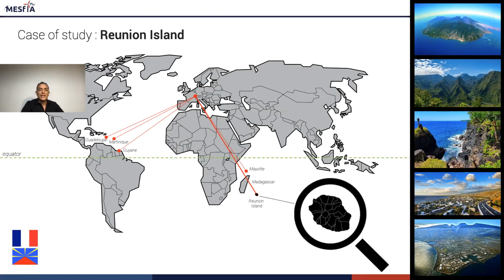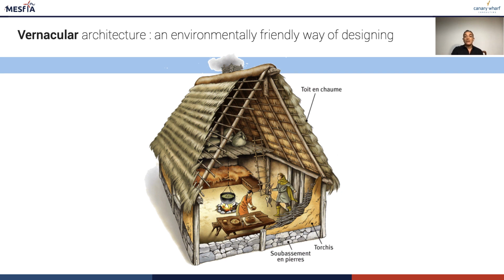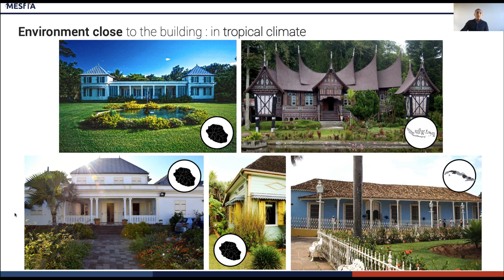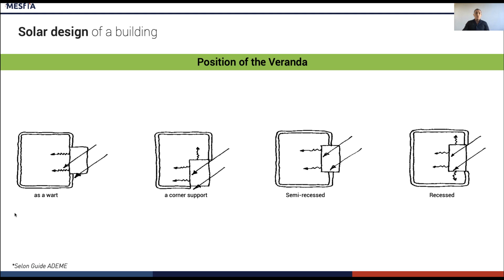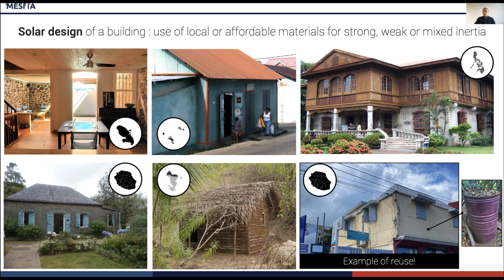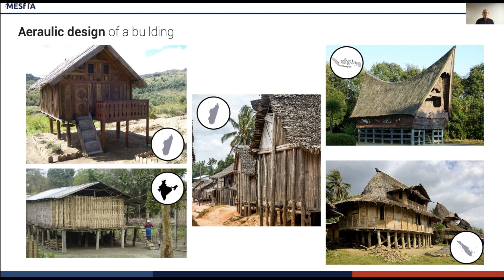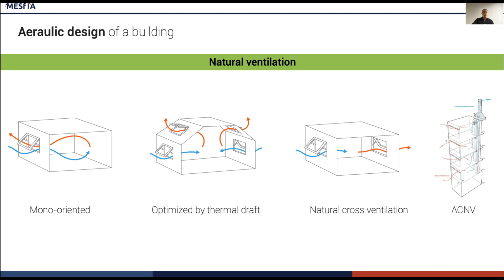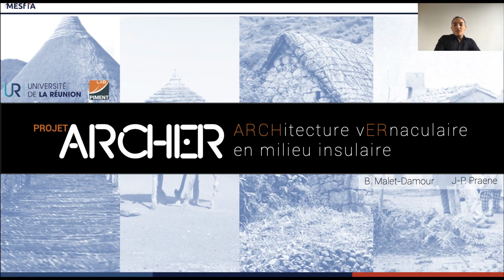Solar architectural design of the habitat case study of an island - A MESfIA EU-project webinar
Solar architectural design of the habitat: case study of an island
Dr. Bruno Malet-Damour, PIMENT Laboratory (University of Reunion Island)

Abstract
The search for comfort remains a constant in human constructions, where the evolution of housing has always been linked to environmental, economic, or social constraints.
The design of bioclimatic houses adapted to their environment represents a crucial issue in terms of comfort (essentially: thermal, visual, or acoustic) and limiting energy consumption. For real autonomy at a time of energy decline, the construction of houses should be adapted to the natural conditions of the place: local natural materials, low-energy consuming or even energy-producing designs, artisanal and emancipating implementation techniques.
The objective of this webinar is to understand how architectures are designed to create a balance between occupant comfort and energy performance. As the subject can be vast, we will focus on the link between architecture, daylight, and thermal balance: "the solar architectural design". The particular context of an island, such as Reunion Island, allows us to illustrate the impact of a humid tropical climate with a strong solar deposit on construction methods.